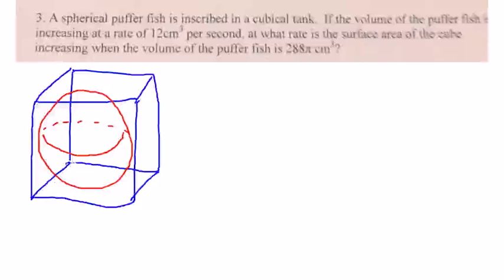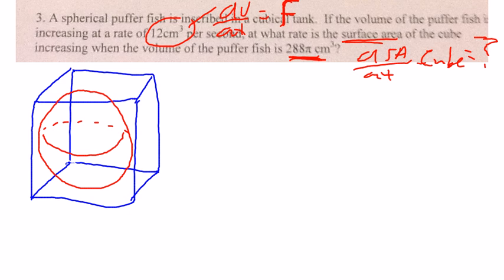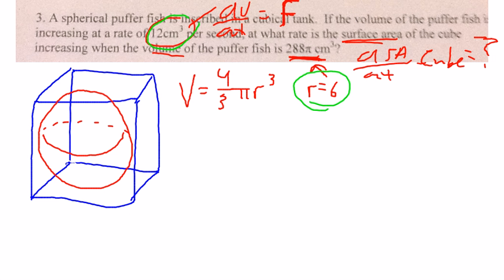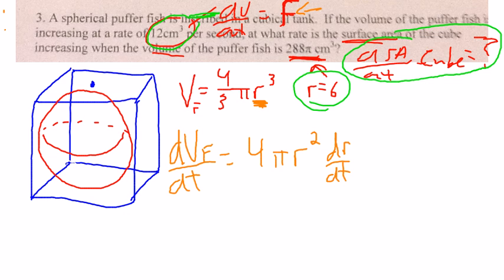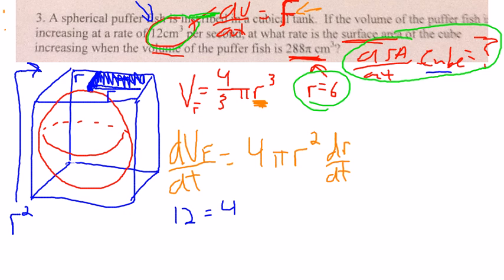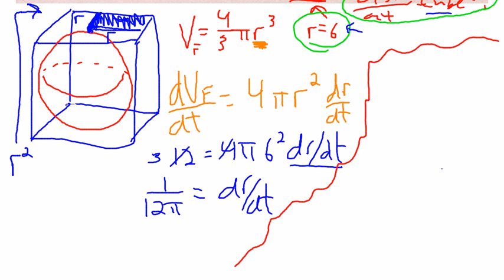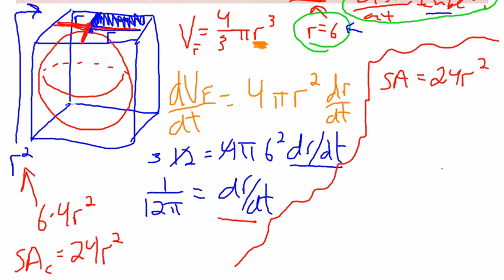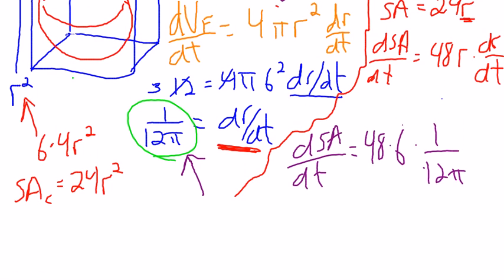Calc AB 2 2 To 2 6 Study Guide Calculator3